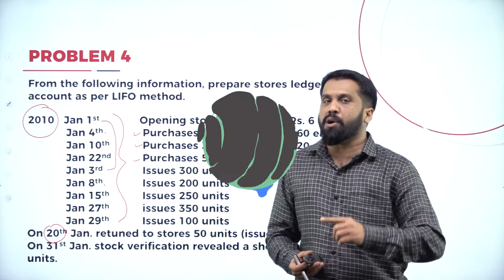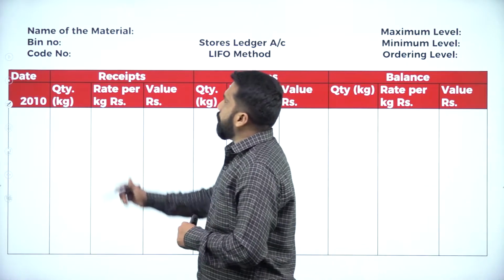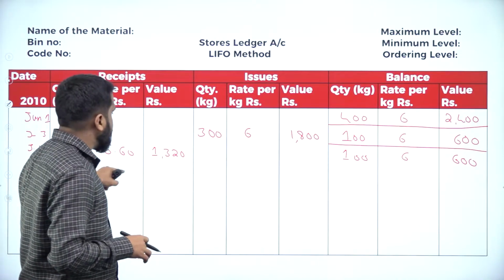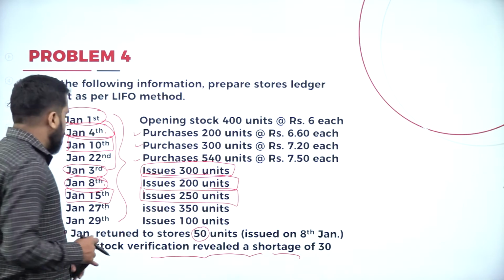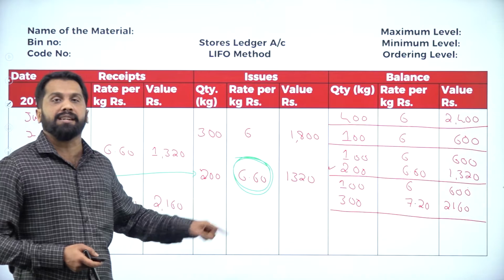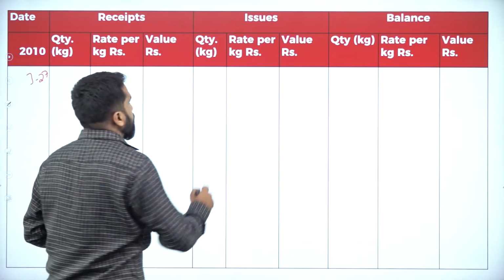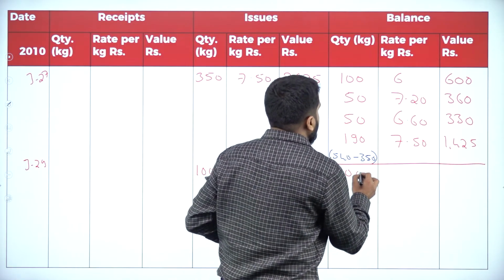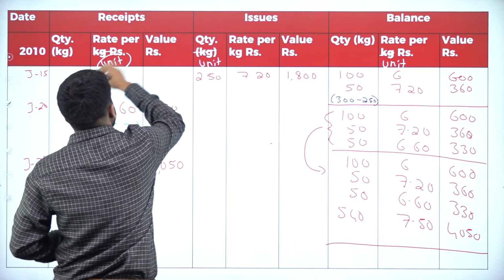DAY 25 | COST ACCOUNTING | III SEM | B.B.A | MATERIAL | L12